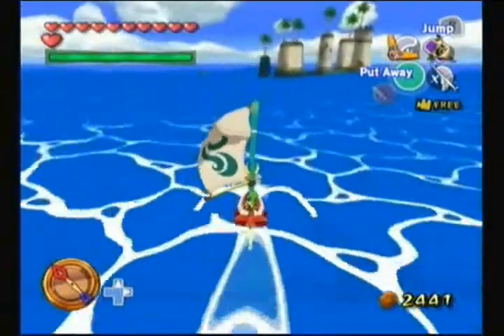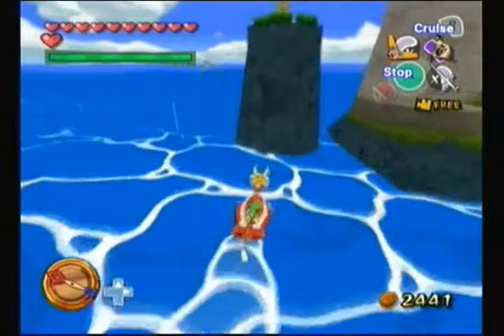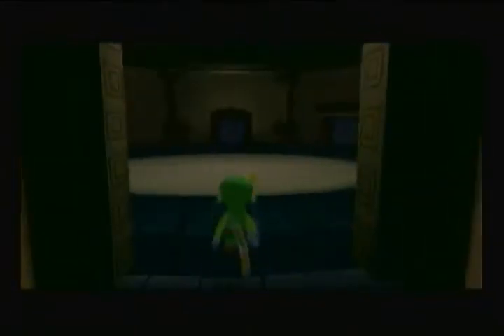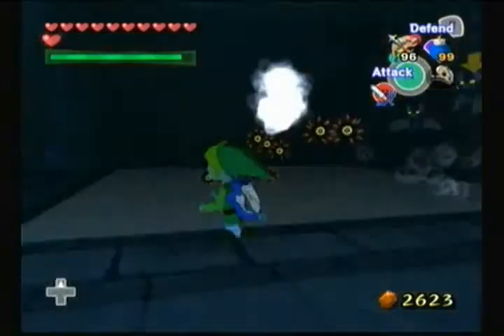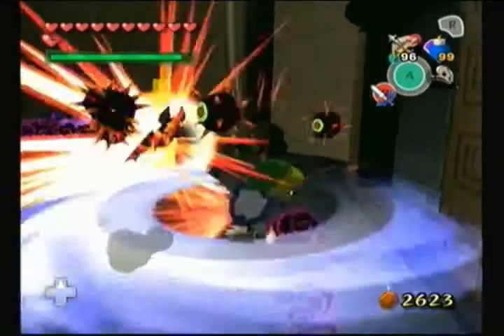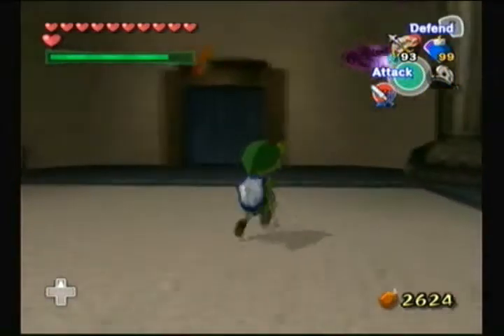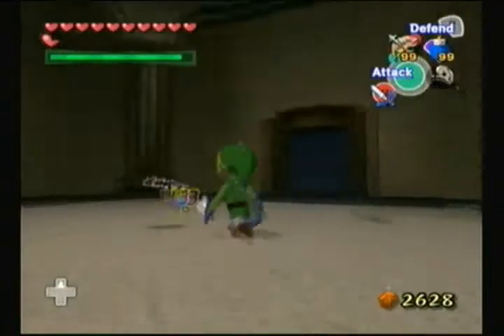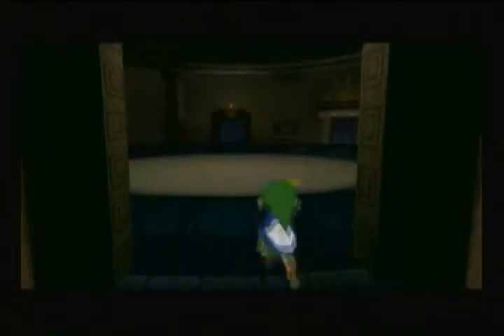Let's Play The Legend of Zelda: The Wind Waker part 62-The Fetch Quest Begins